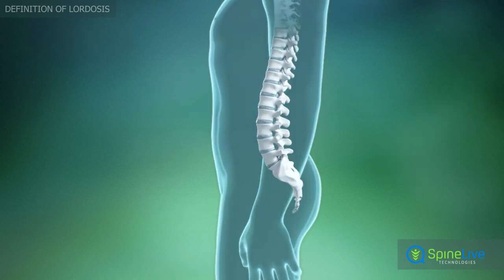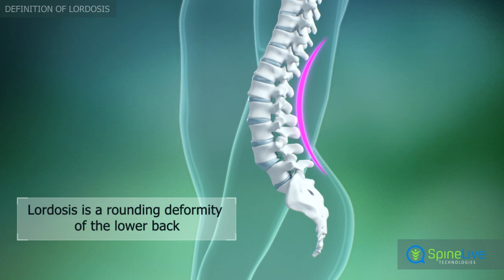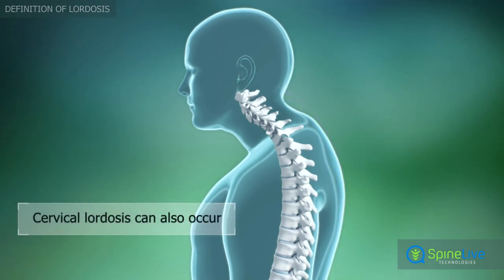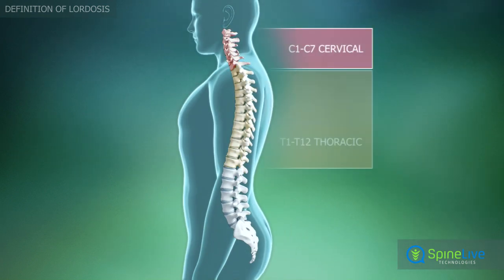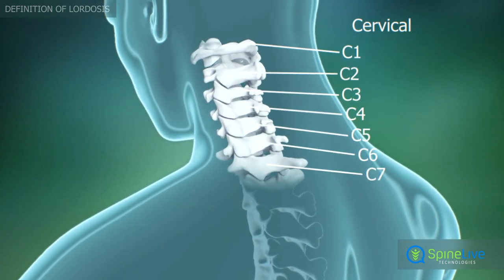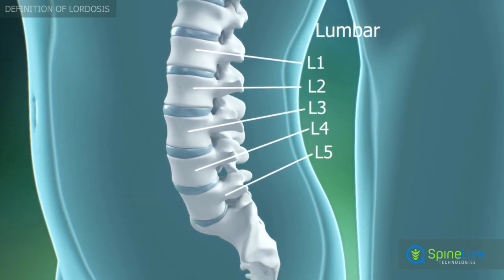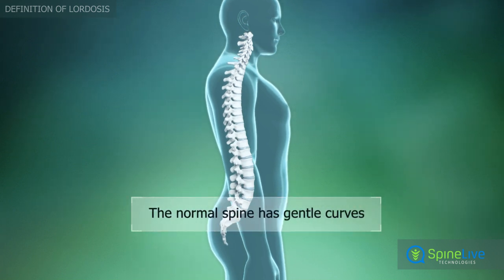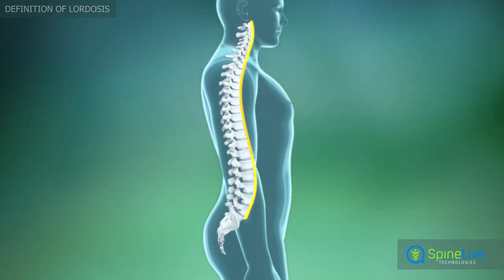Lordosis. Definition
Normally, the lower human spine has a gentle inward rounding, but in some cases, it can be more extreme. This abnormal condition is called lordosis or "sway-back."

A forward rounding deformity in the cervical region of the spine is also called lordosis, but it is a very rare condition and does not have important clinical value. The spine is composed of 33 individual bones, in four distinct regions. The bones of the spine are called vertebrae, and each is numbered.
The cervical region of the spine is made up of seven vertebrae, which are designated as C1 through C7.

The lumbar region of the spine is made up of five vertebrae, which are designated as L1 through L5. They provide stability during vertical movement by helping maintain your center of gravity.

The normal human spine is not perfectly straight when it is viewed from the side. The thoracic section has a mild forward curvature, ranging from 20 to 50 degrees. The cervical and lumbar curves are reversed.